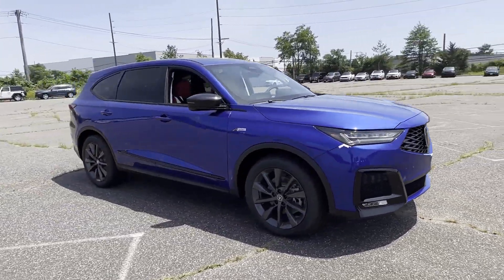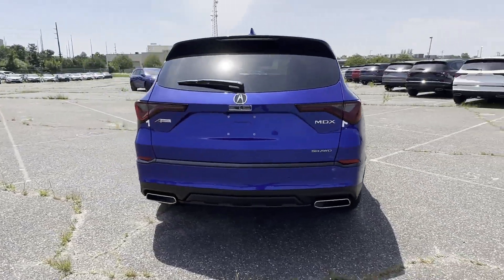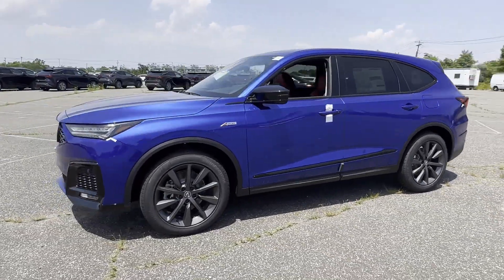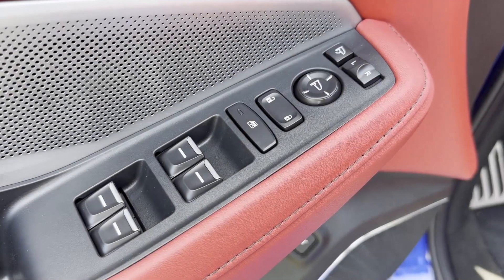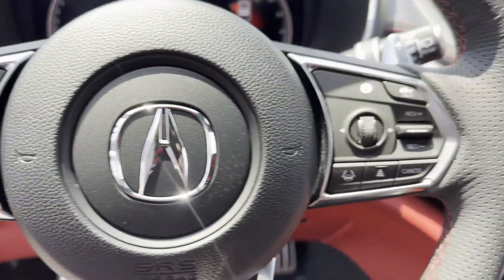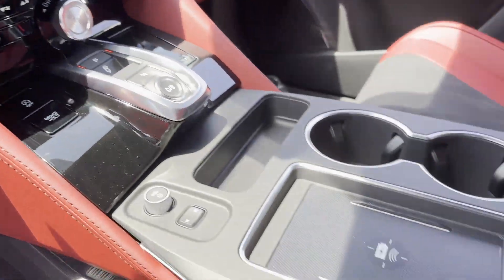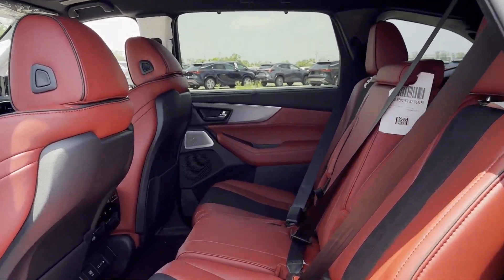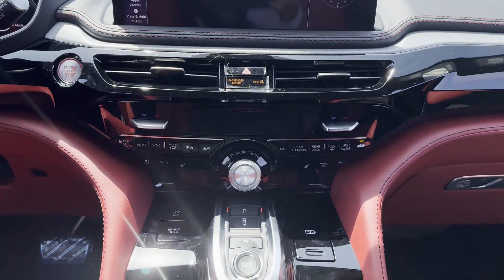2025 Acura MDX w/A-Spec Package Roslyn, East Hills, Greenvale, Westbury, Glen Head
2025 Acura MDX w/A-Spec Package 5J8YE1H07SL000353 Video

This 2025 Acura MDX w/A-Spec Package is full of phenomenal features such as: